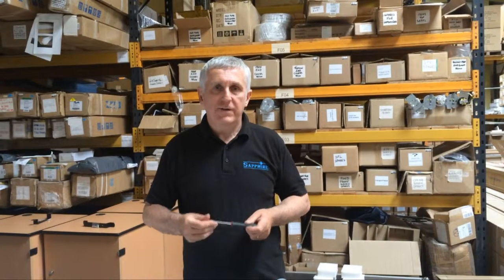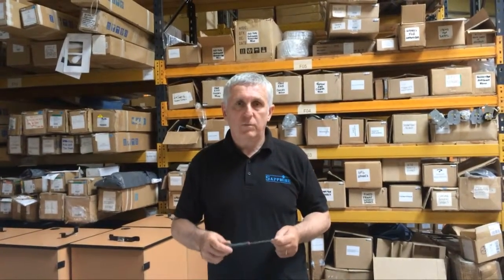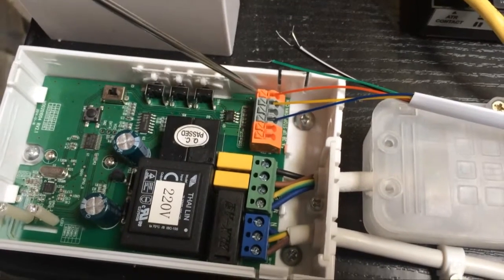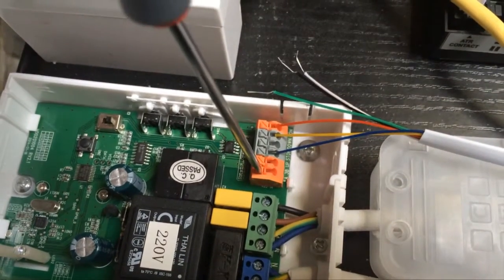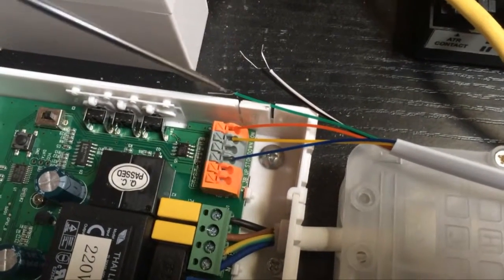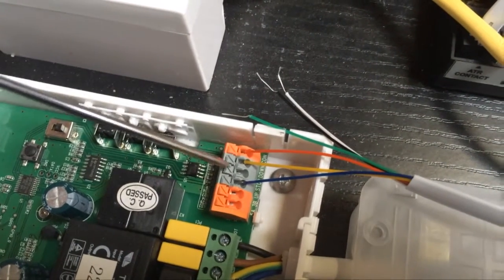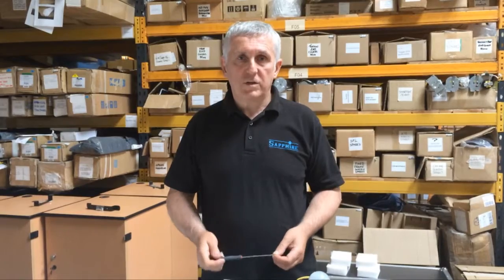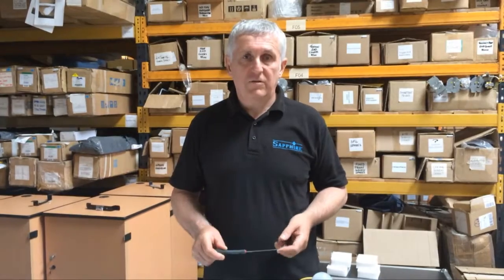Sapphire Radio control 868 box with contact closure and RS232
All Sapphire radio controlled screens now have RS232 and contact closure built in as standard. This video shows how this is connected.